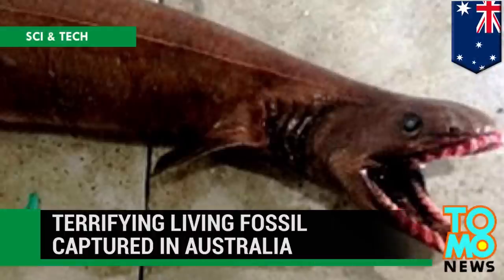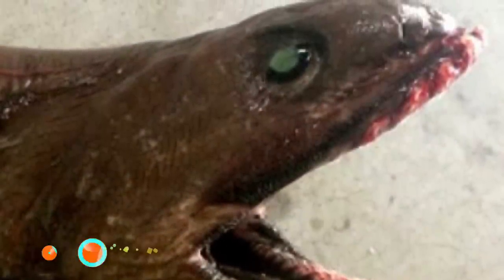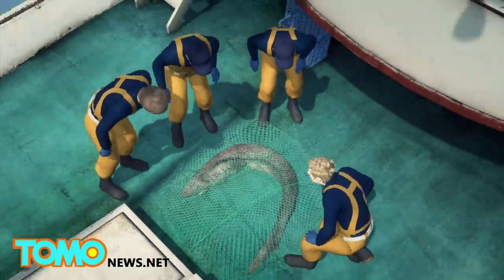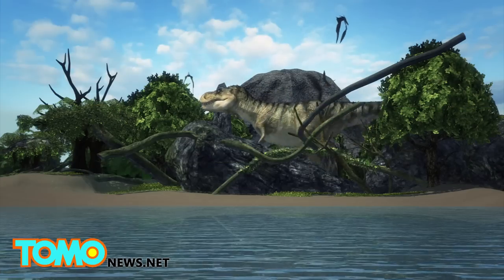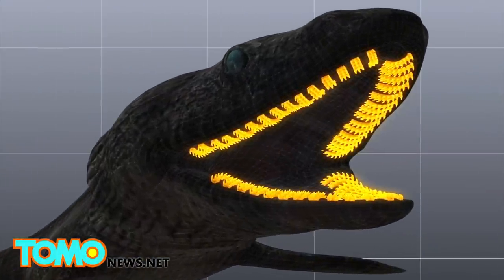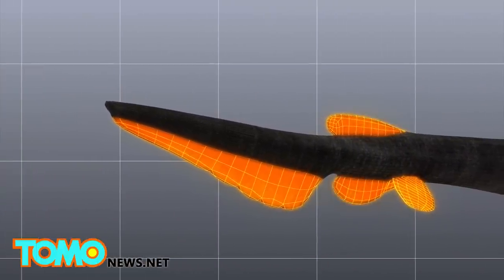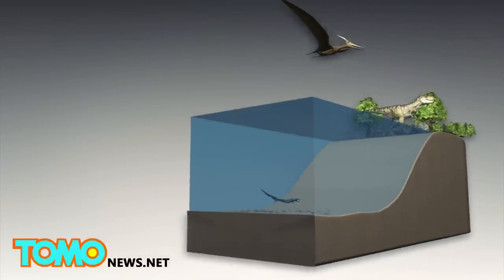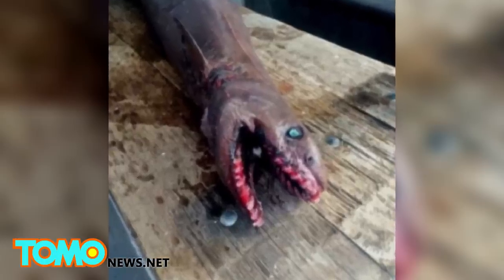Ancient shark: Living fossil frilled shark sold for cash after being captured in Australia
A fishing trawler off southern Australia pulled a gruesome-looking creature out of the water from 700 meters deep near Lakes Entrance in Victoria.

The 2-meter-long sea serpent is actually a frilled shark, according to Australia's Commonwealth Scientific and Industrial Research Organisation (CSIRO).

Simon Boag, chief executive of the South East Trawl Fishing Industry Association (SETFIA), told the ABC that this was the first time humans have captured the species alive.

The frilled shark is one of two surviving species that haven’t changed in 80 million years. Its common name comes from the frilly appearance of its six pairs of gill slits. It has an eel-shaped body with dorsal and pelvic fins and anal fins placed far back.

The prehistoric creature’s mouth contains 300 teeth in 25 rows, good for keeping its prey from escaping its jaws.

This one was netted in 700 meters of water, but the living fossil is usually found in 1,500 meters of water or deeper.

According to the ABC, the CSIRO declined the specimen, and the frilled shark has now been sold by the fishermen.